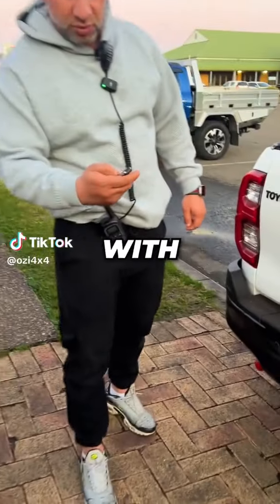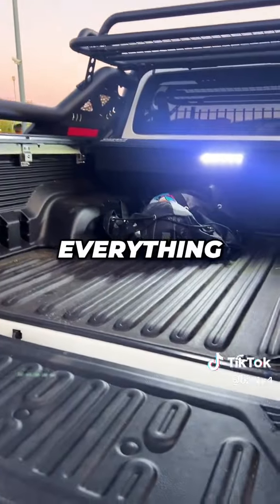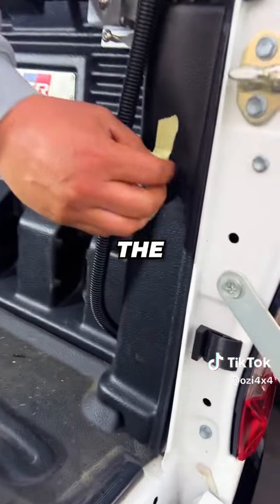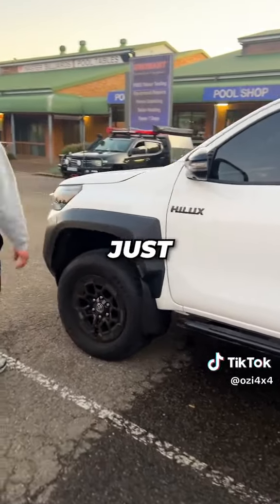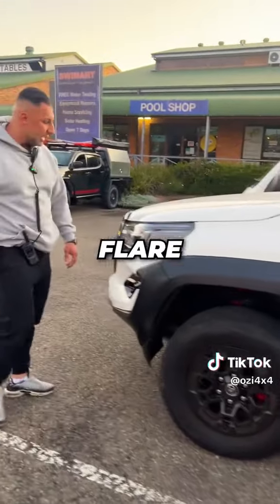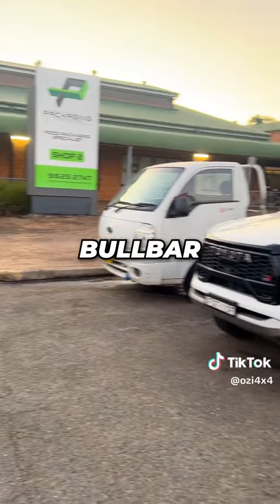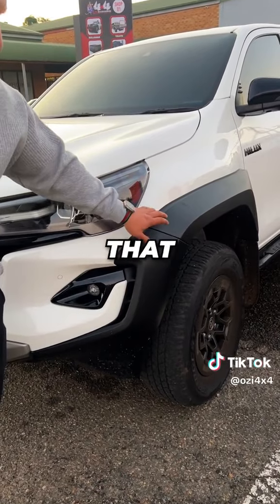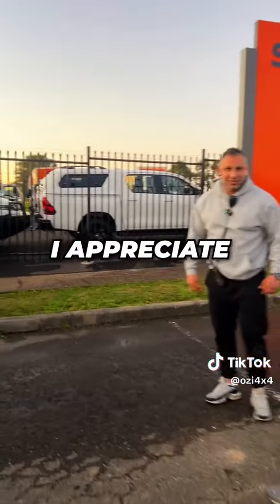Wait for it….